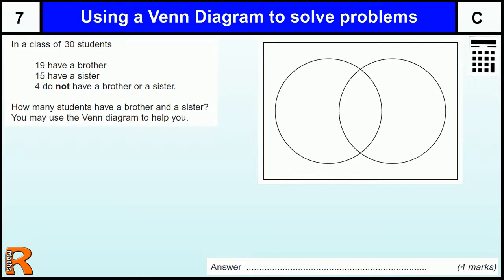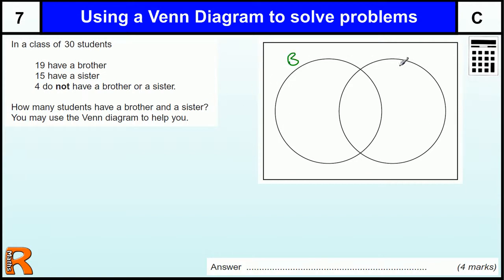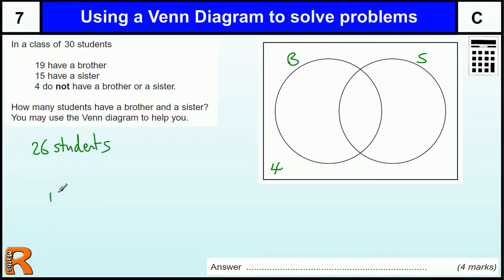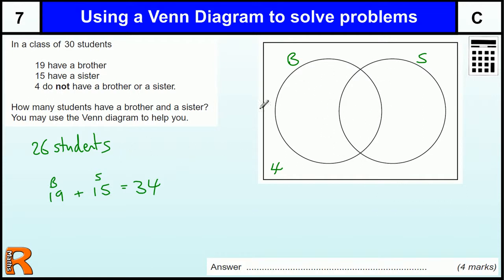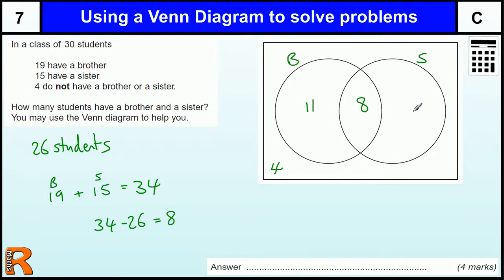Venn Diagram to solve a problem GCSE Maths revision Exam paper practice & help